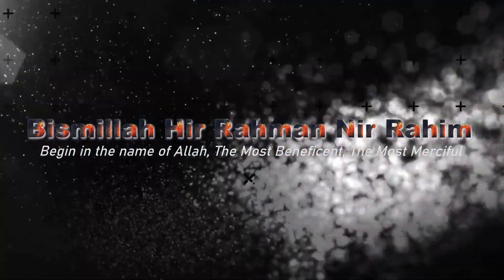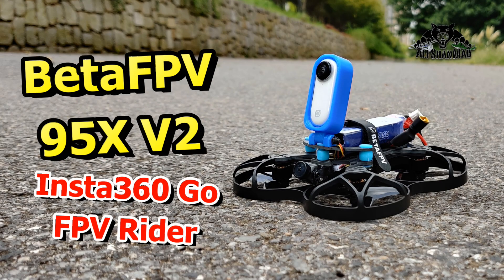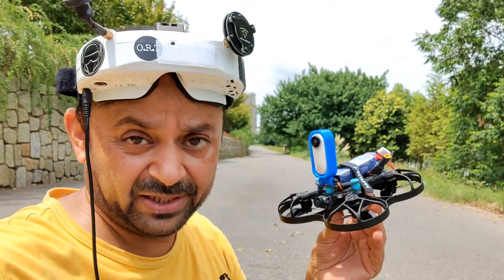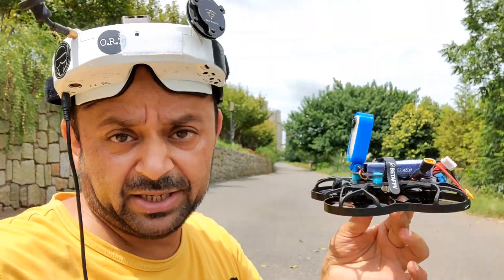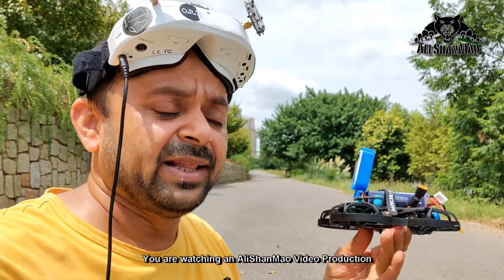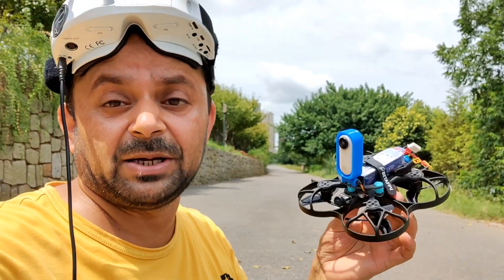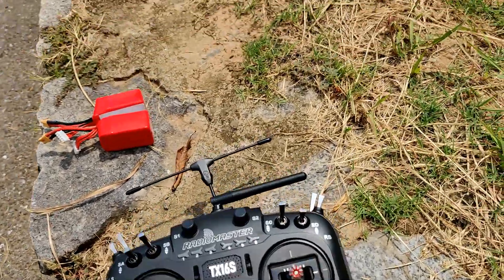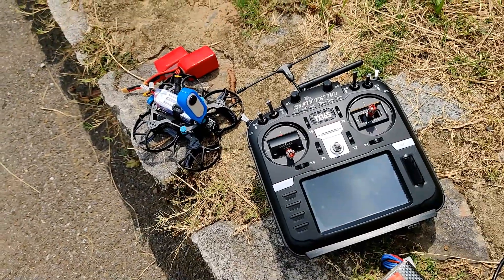Insta360 Go FPV Rider BetaFPV 95X V2 Cinematic Whoop Drone